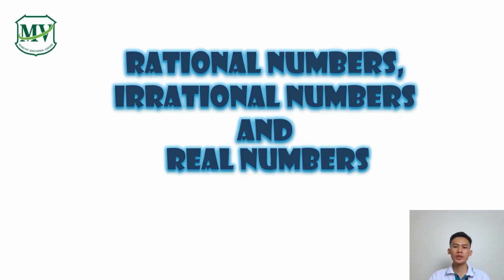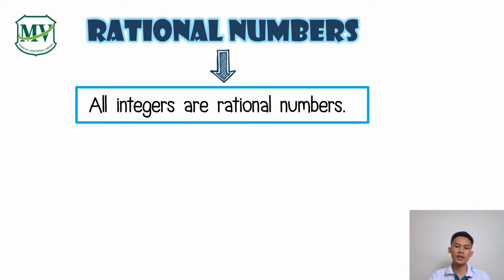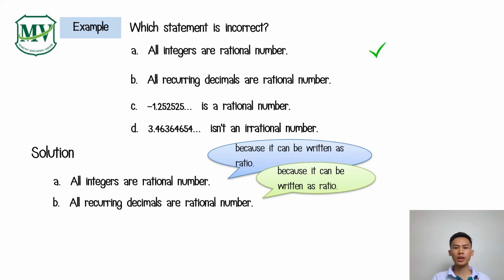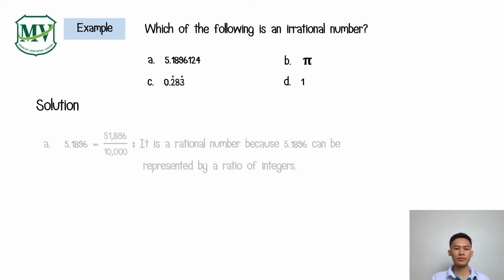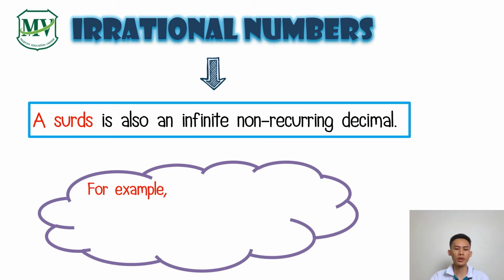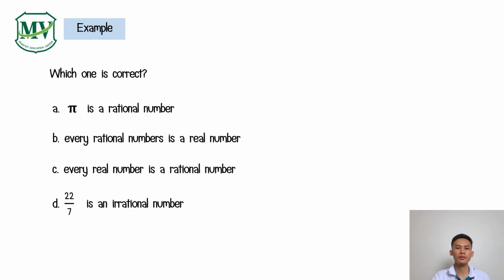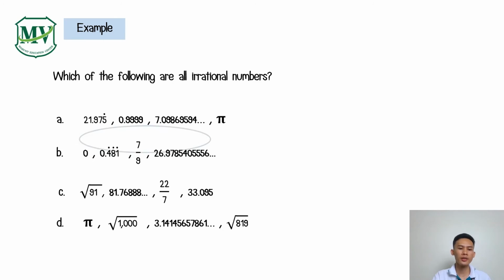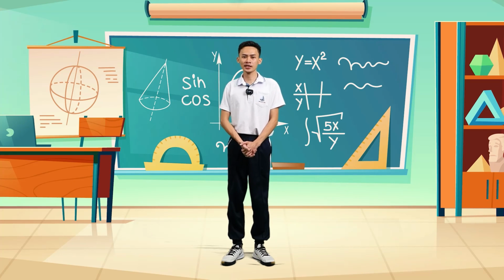Rational Numbers, Irrational Numbers and Real Numbers Mathematics M.2